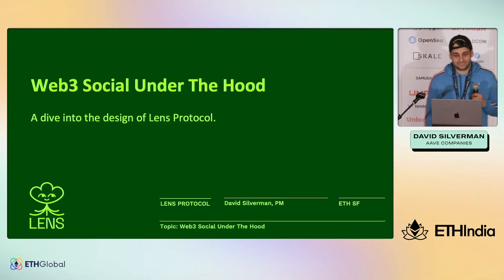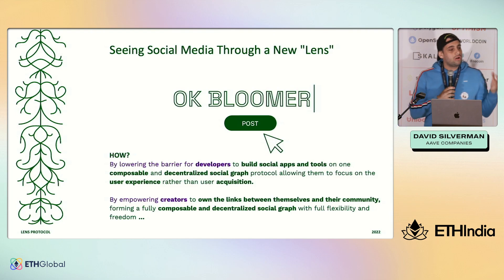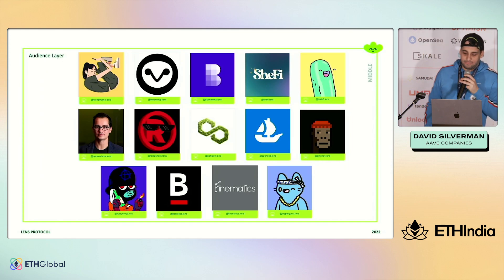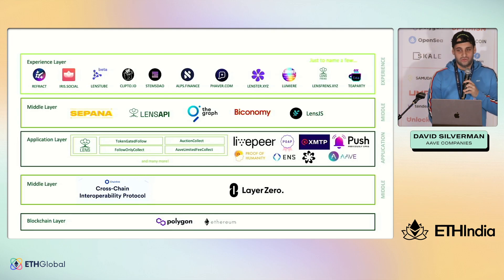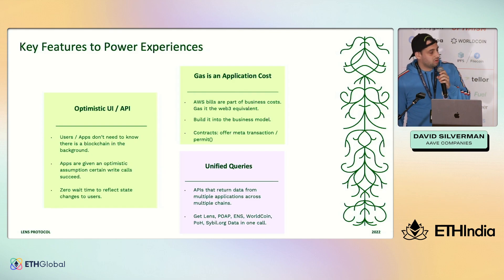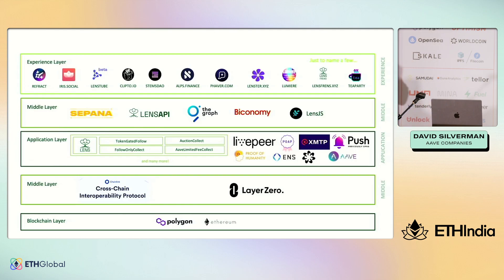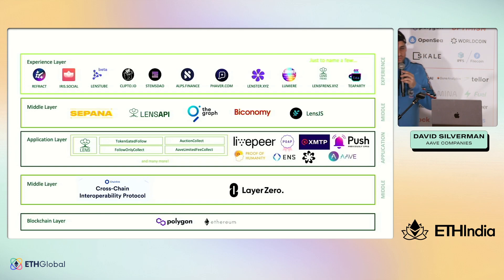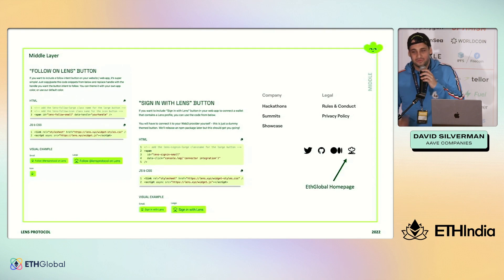Lens 🛠 Web3 Social: Under the Hood - David Silverman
Join David Silverman from Aave Companies for a workshop titled "Lens 🛠 Web3 Social: Under the Hood".

ETHIndia is a hackathon — a movement with the goal of inspiring and fostering a community of builders promoting technological advancements for Ethereum. It’s a place where the leading minds in the Ethereum ecosystem are uniting with 1500+ builders from around the globe to build decentralized applications for the future. And we invite you to be one of them. Help us build a garden where everyone is self-sovereign, where everyone is an owner, where hierarchies don’t exist.